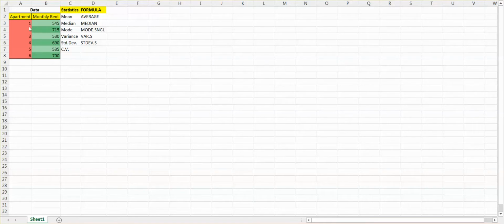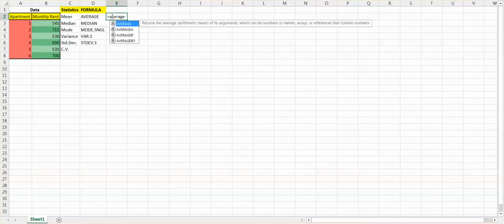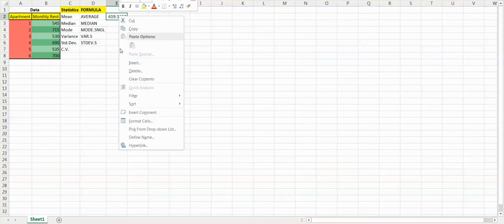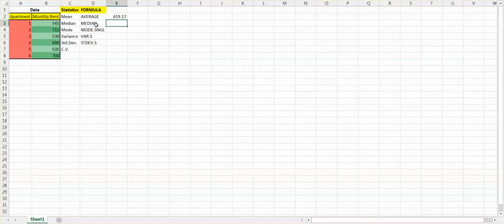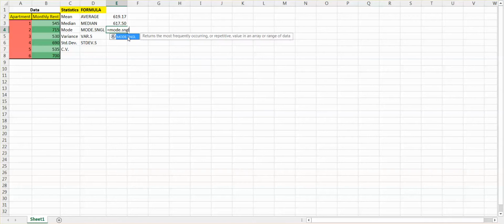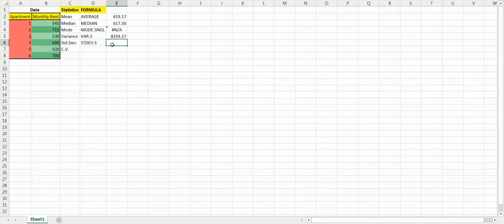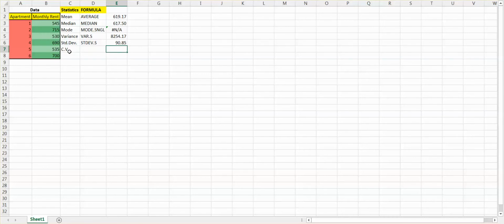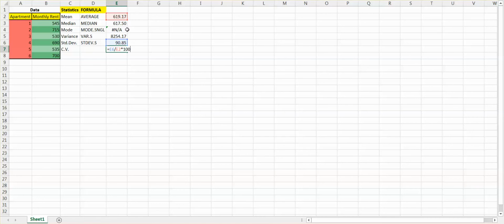Using Excel to calculate mean median mode variance standard deviation and CV